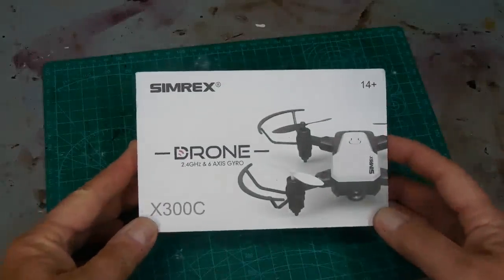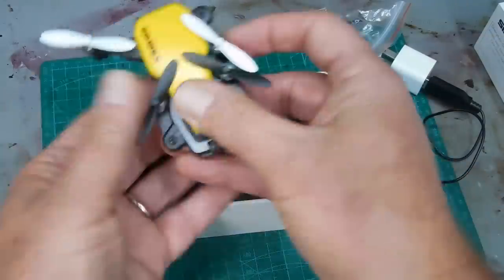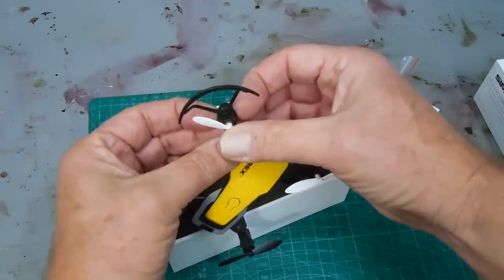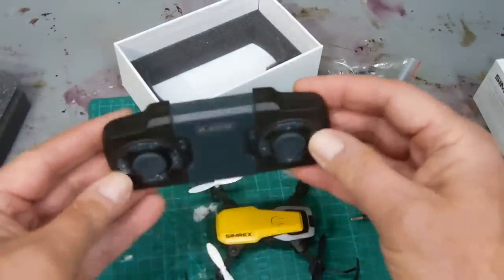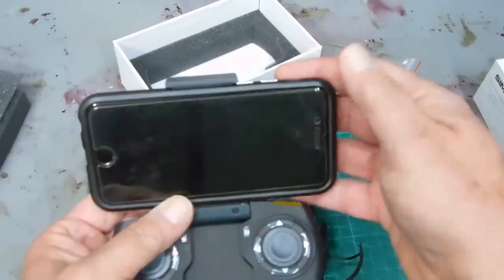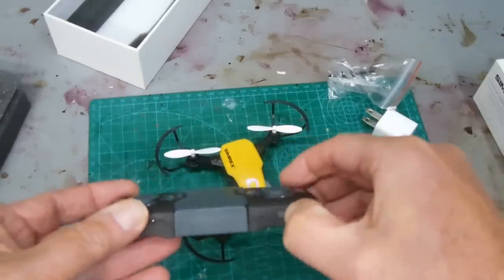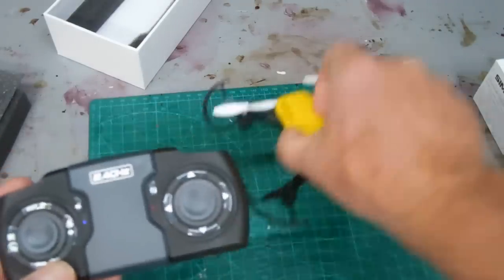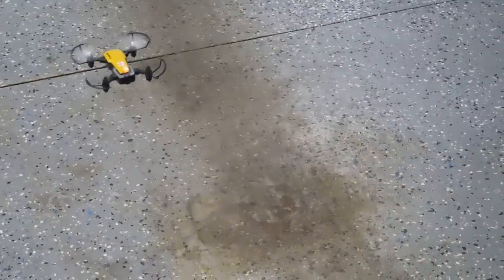SIMREX X300C DRONE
Unboxing and first flight with explanation of set up and controller. NOTE: Error - The calibration is done by holding down the far left button not the down arrow on the right as mentioned in the video.